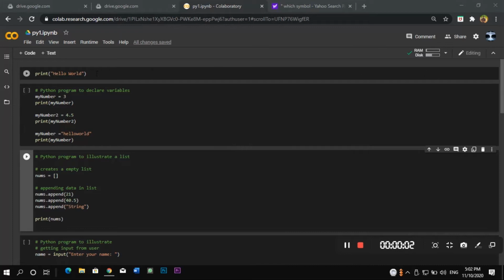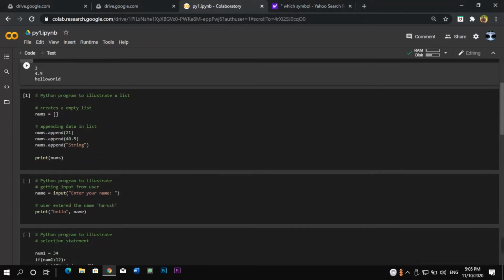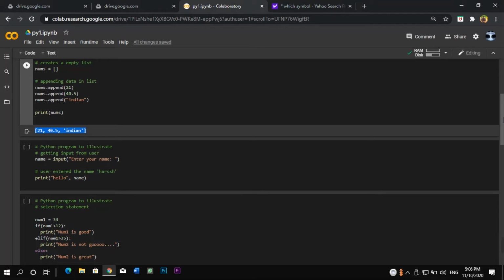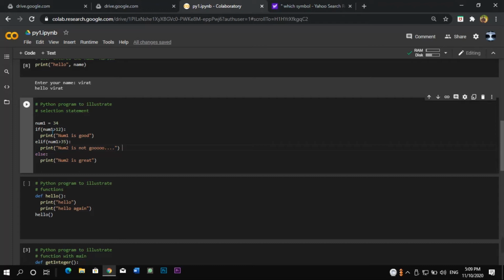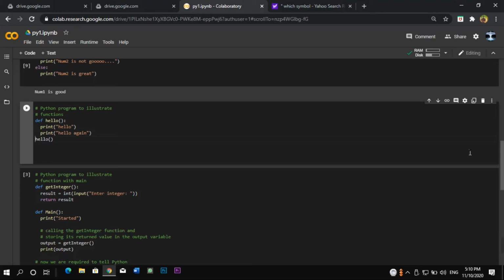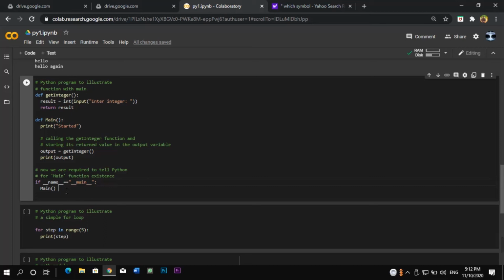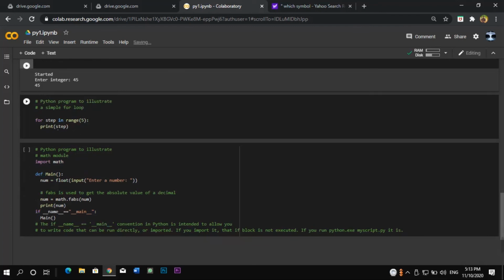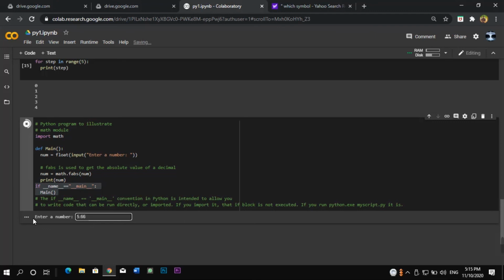Python Basic 001 on Google Colab IDE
Python basics
print, input, variables , creating function , list , append command